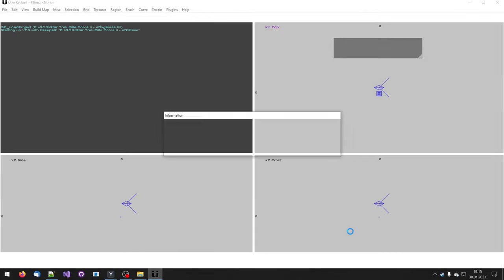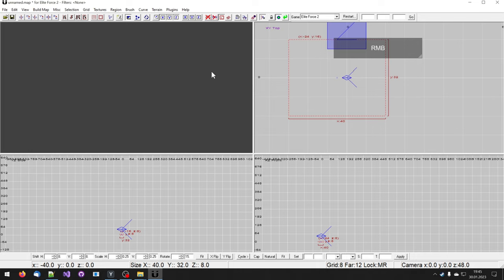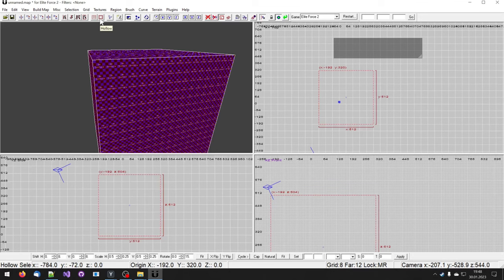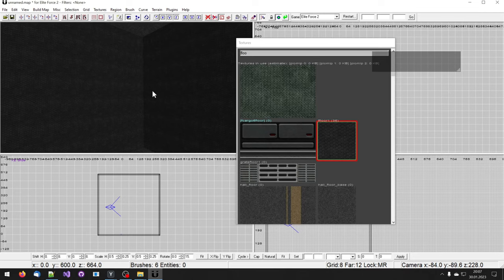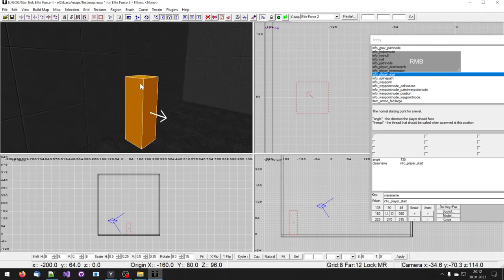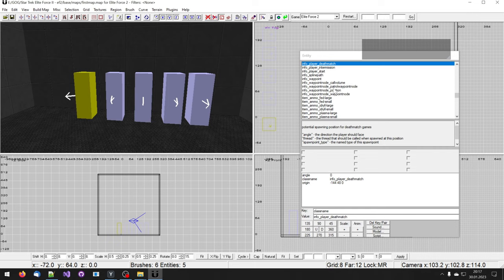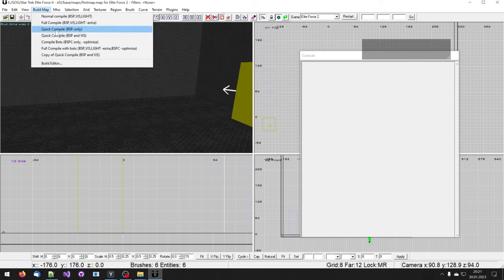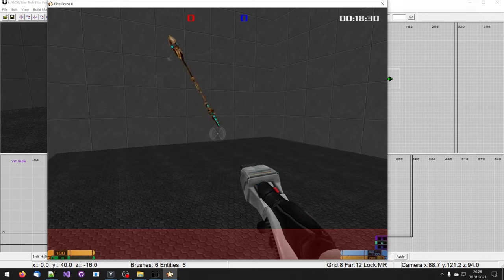ÜberRadiant - The First Map - Level Editor for Elite Force 2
This video gives you a insight on how you can create a new map with the Level Editor for Star Trek Elite Force II